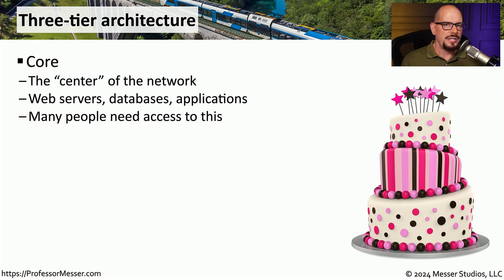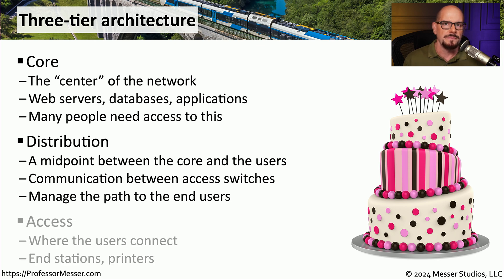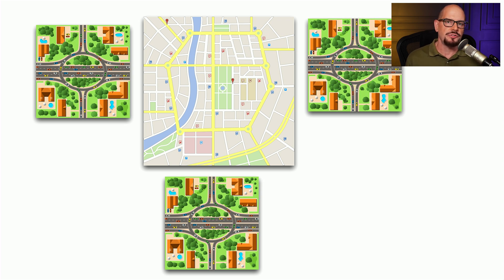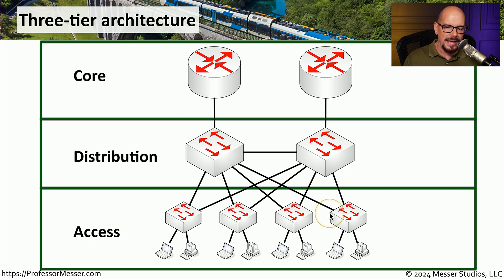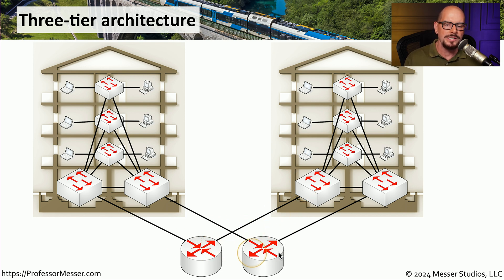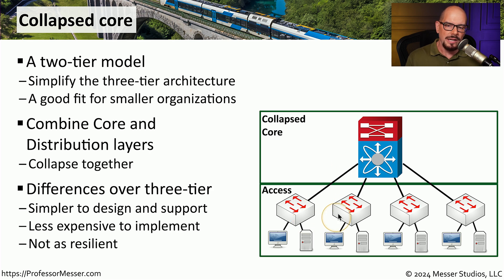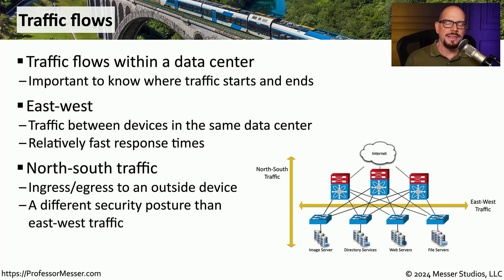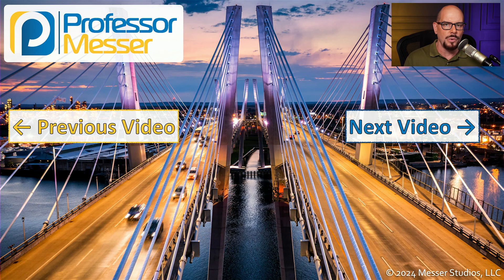Network Architectures - CompTIA Network+ N10-009 - 1.6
Many networks are built using well-established design criteria. In this video, you'll learn about three-tier architectures, collapsed core designs, and traffic flow in a data center.